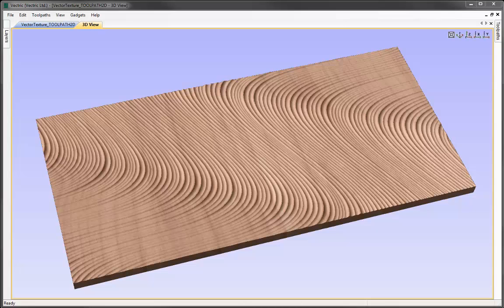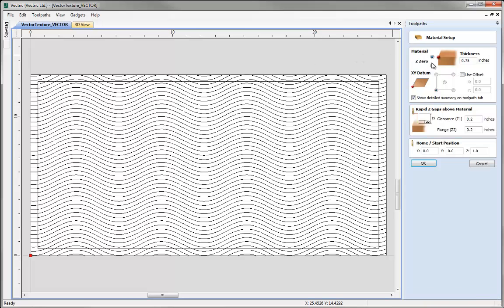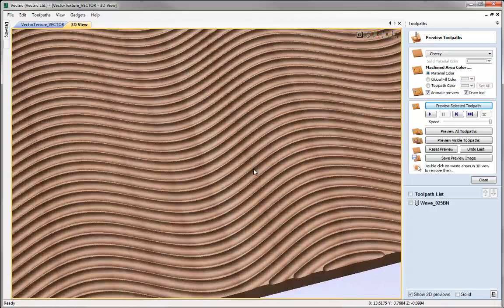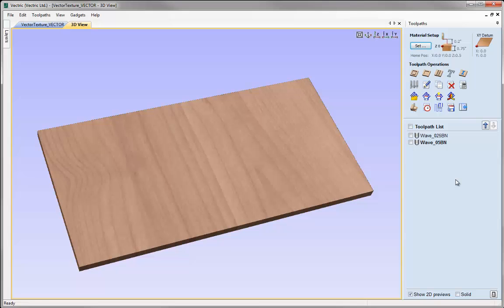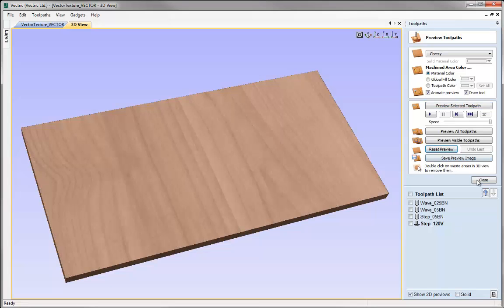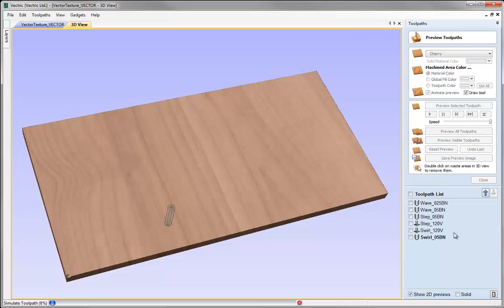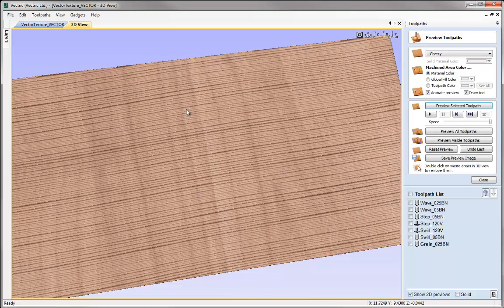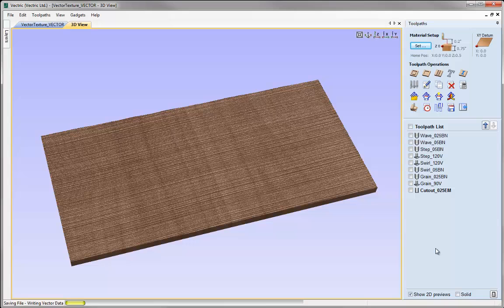Vectric V8 Tutorials - Vector Texture 2D Toolpathing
This video takes the vectors created in the drawing tutorial and apply simple Profile toolpaths to them to create textured panels and woodgrain effect. In the tutorial we look at how changing the tool size, shape and depth of cut can create variations based on the same set of vectors.